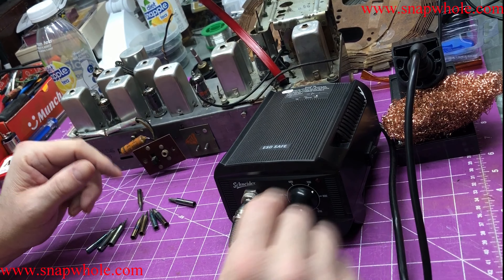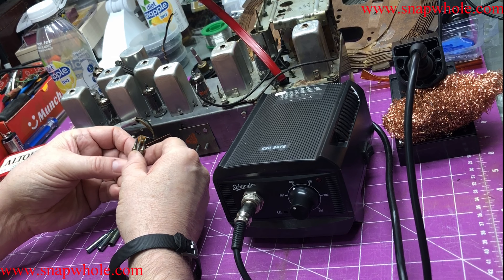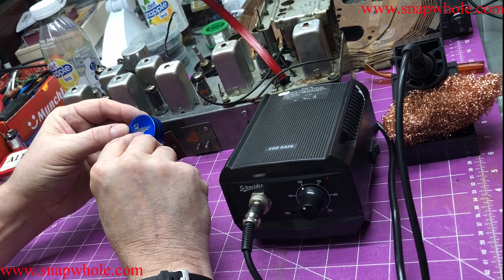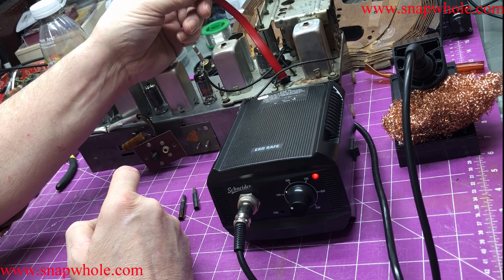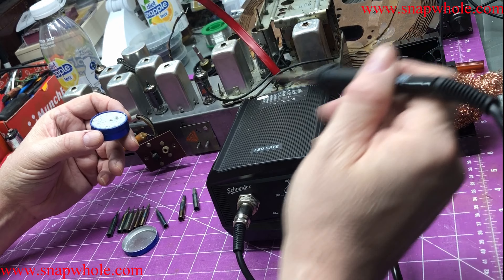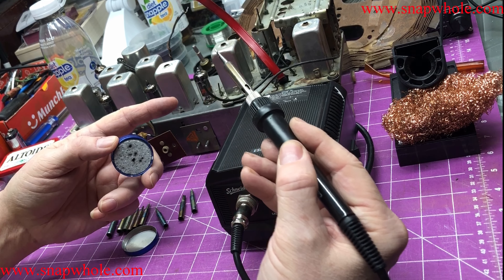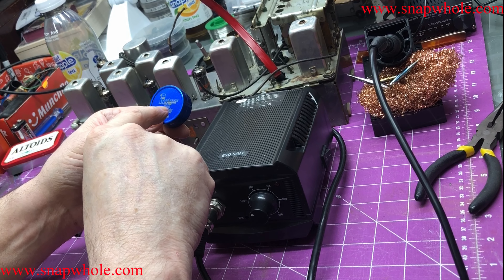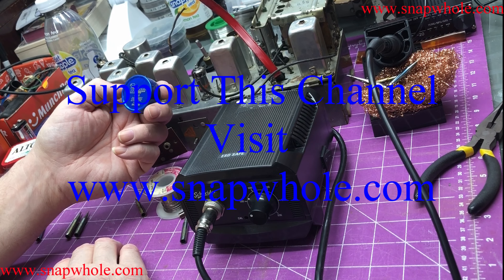Harbor Freight Scheider Soldering Iron Tip Restoration - Save Burned Up Soldering Tips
Harbor Freight's Schnieder Soldering Iron comes with 3 Tips, and these can 'burn up' from overheating, or just from being used a lot, the coating gets burned off and solder will not stick to the tip, so you can't get good heat transfer - here is an easy way to get more use from your solder tips
Soldering Iron Tip Restoration  - Save Burned Up Soldering Tips